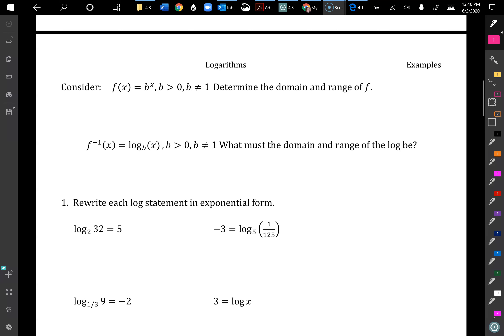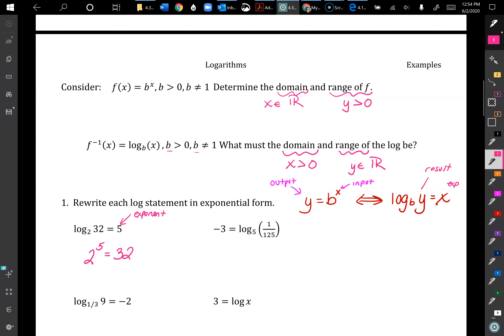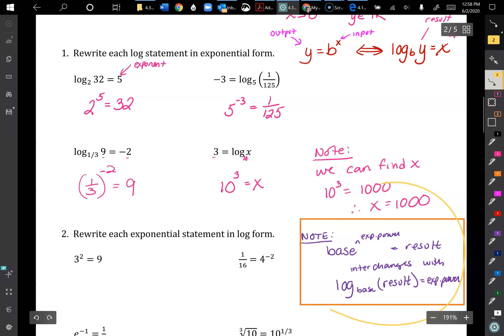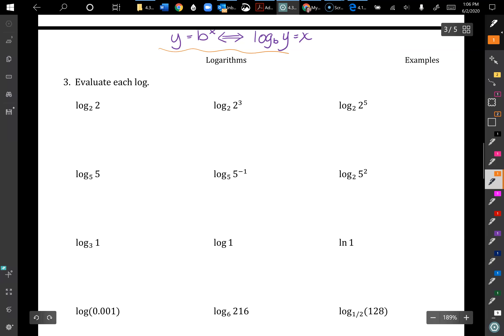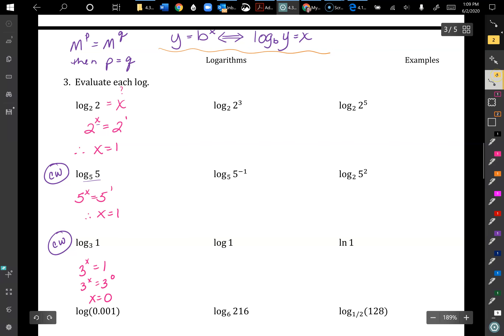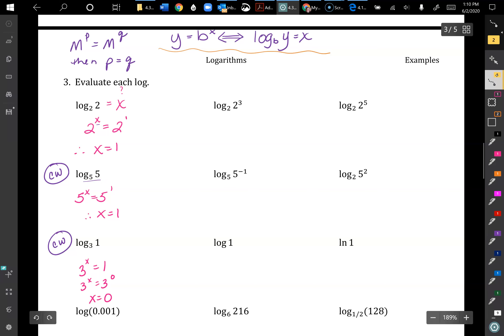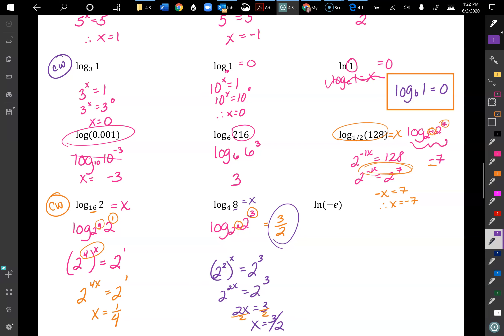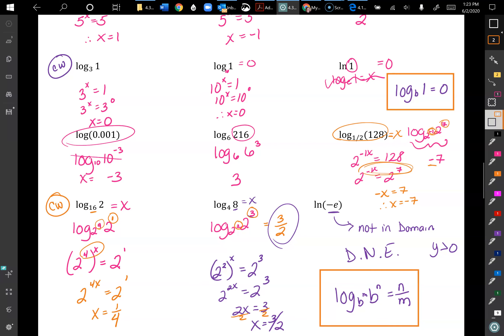4.3 part 2 Intro to Logarithmic Functions Math 141